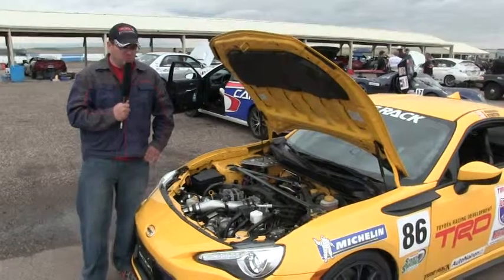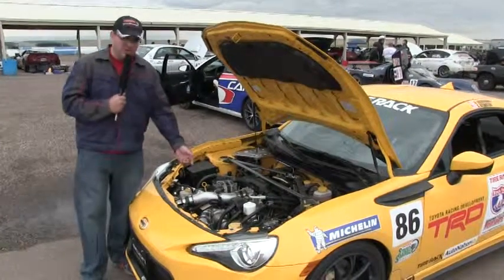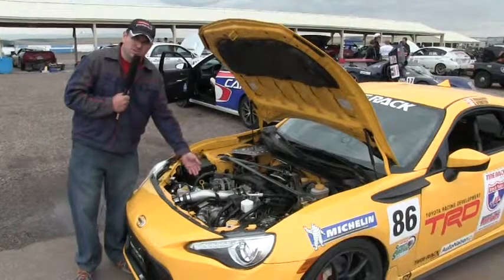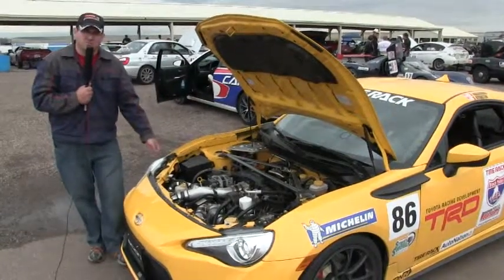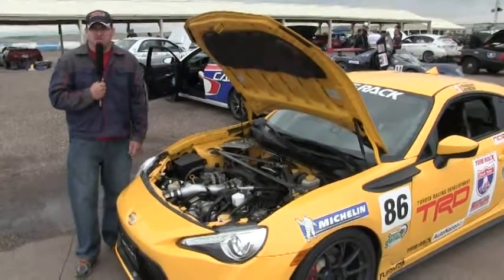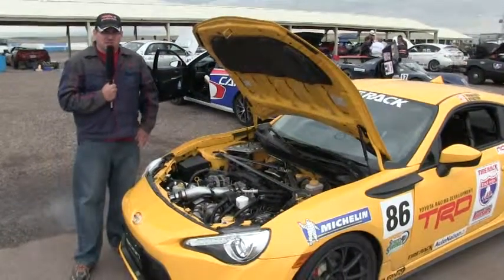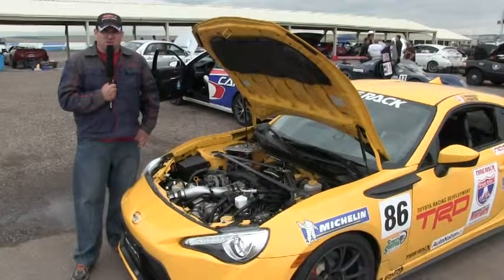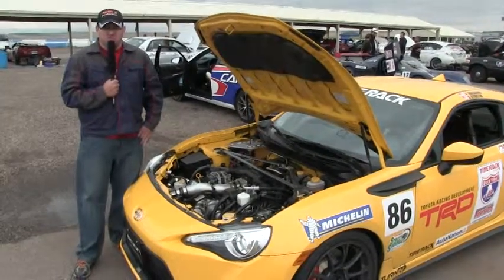Toyota engineers take problem-solving on the road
Toyota Production Engineers are running the TRD Scion FRS in the One Lap of America this week. Sunday, May 3rd, the team took on a 2.23 mile circuit at Mid-America Motorplex, just outside of Omaha, Neb. They had an issue, however, and engineer Justin LaChausse explains what the team did to find the cause and how they worked to fix it.
One Lap of America covers nearly 3,500 miles and nine race tracks.